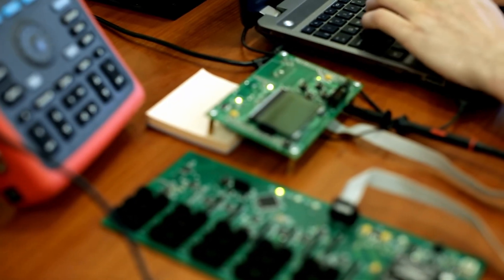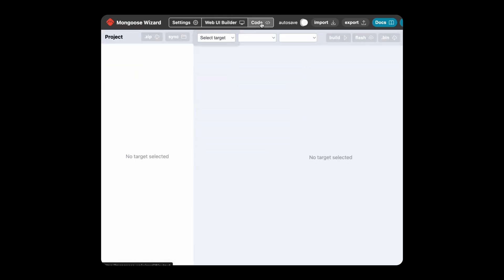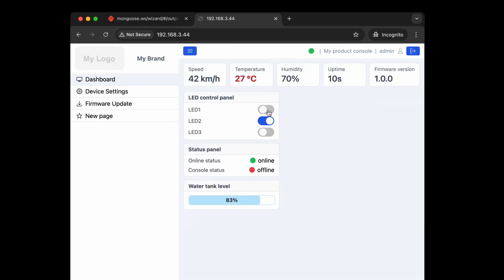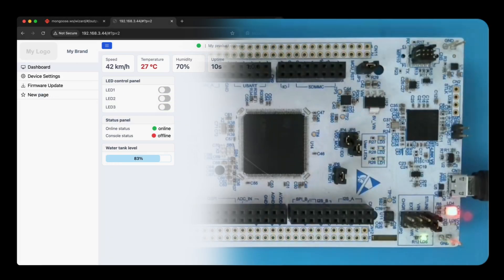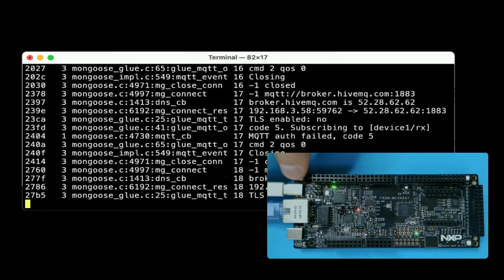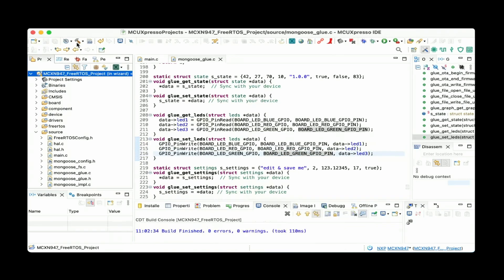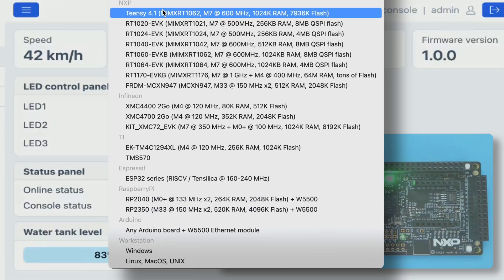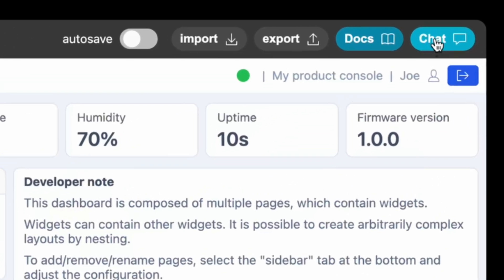Web UI on microcontrollers with Mongoose Wizard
Introducing the simplest and fastest way to create professional Web UI dashboards on microcontrollers - Mongoose Wizard

00:00 Intro
00:20 Using STM32
00:56 Using NXP
01:52 Works everywhere